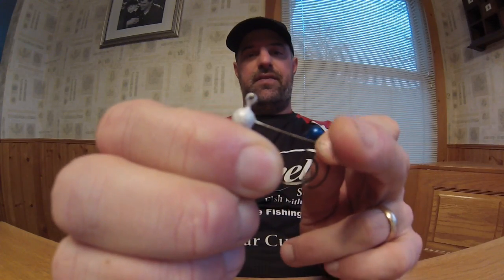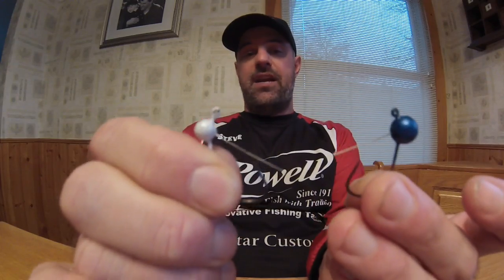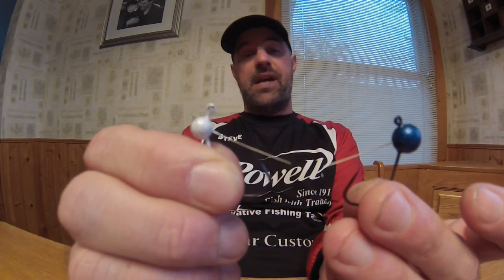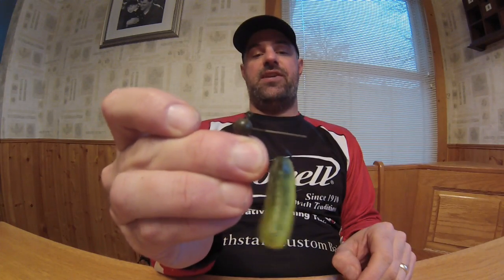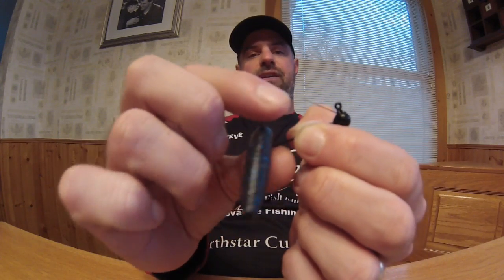WackyJigs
North Metro Bass Academy Wacky Jigs available in standard finesse style with Mustad Ultra Point size 1 hooks or Mag Wacky with size 1/0 Owner Deep Throat Hook. Both styles available in 1/16, 3/32, 1/8, 3/16, and 1/4 oz. Now you have an option to throw finesse spinning gear and stout heavy duty baitcasting gear with your wacky rig. Check them out at .